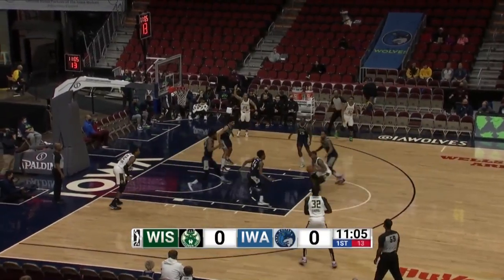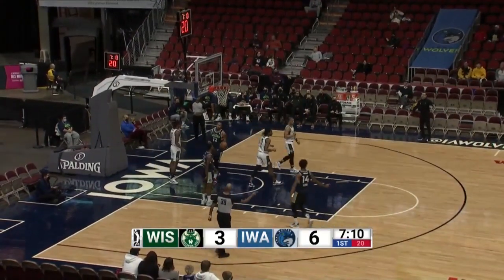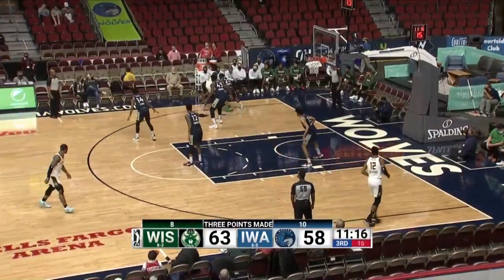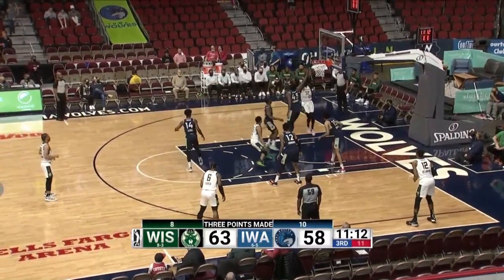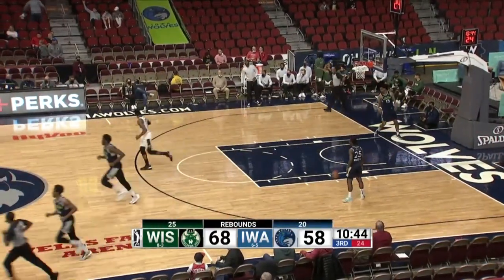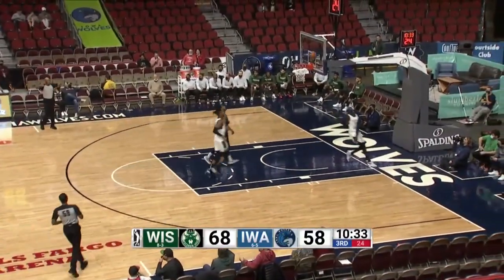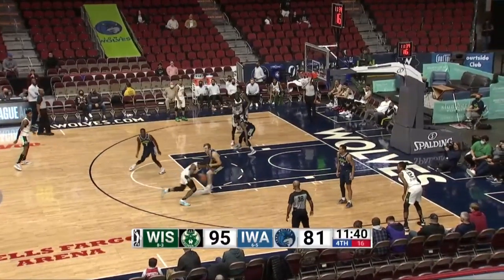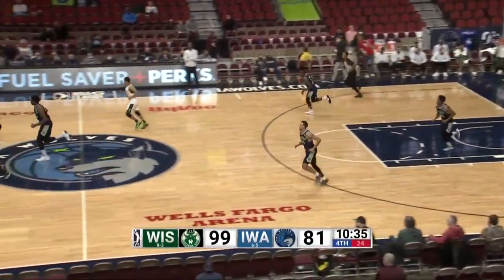Lindell Wigginton, Wenyen Gabriel Lead Herd Past Wolves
Lindell Wigginton scored a career-high 30 PTS while Wenyen Gabriel had 23 PTS and 17 REB for the Herd in the win.